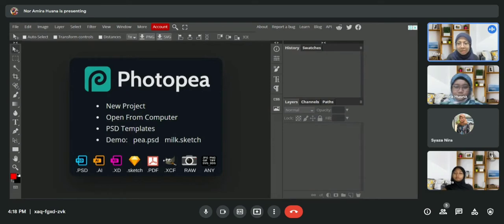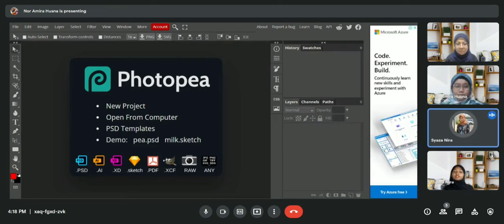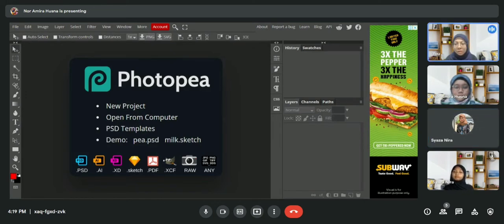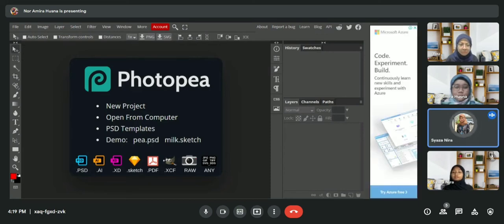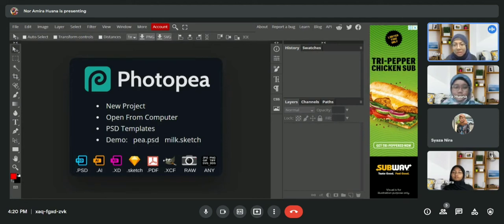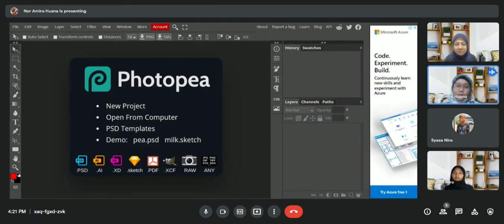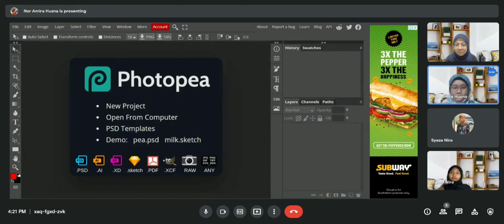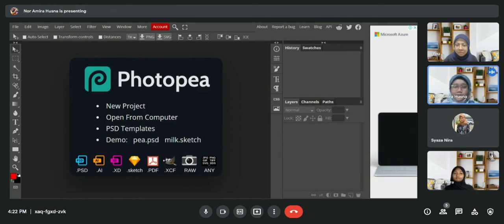HUMAN COMPUTER INTERACTION PROBLEM BASED EXERCISE 2